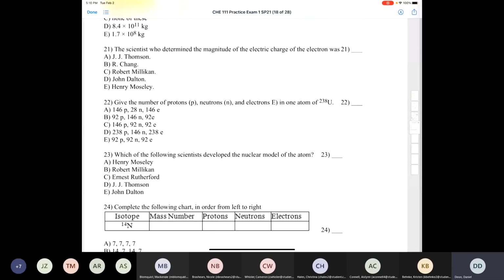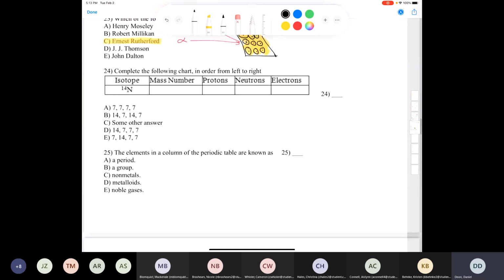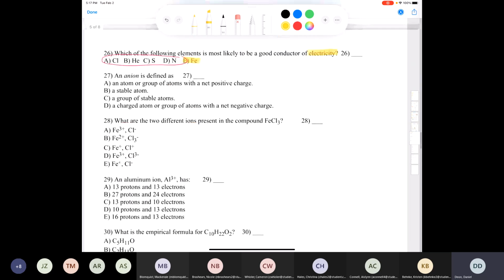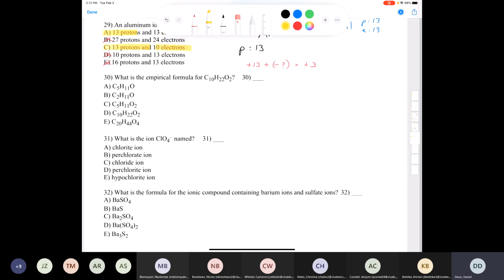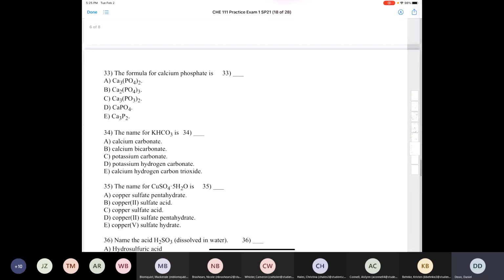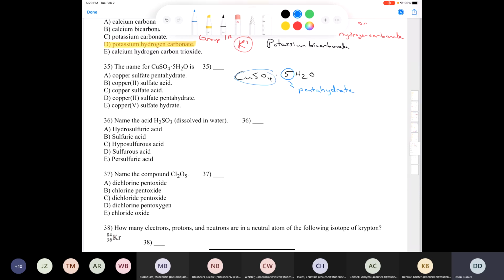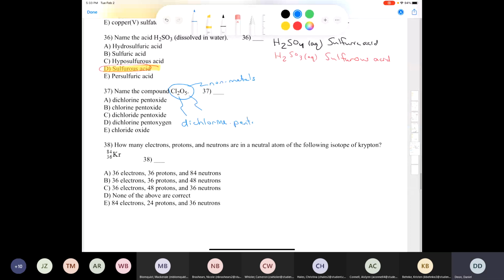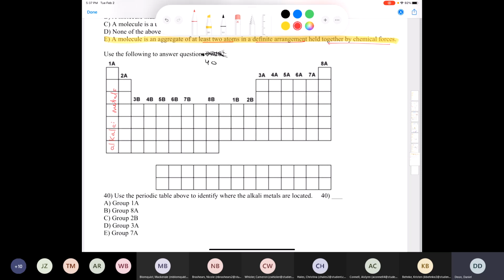CHE 111 Practice Exam 1 PART 2